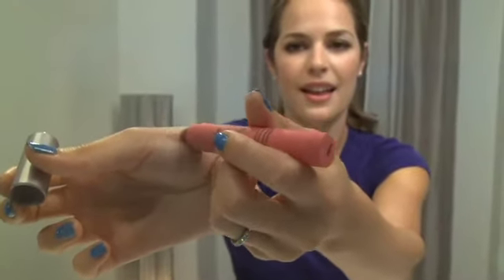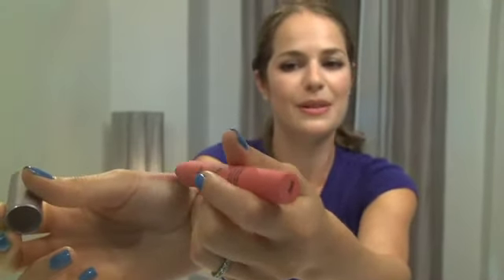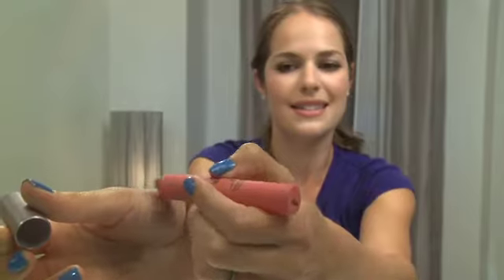September Pick: Tarte LipSurgence Natural Matte Lip Stain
Zelana's got a favorite product for the month!  Find out what she loves about Tarte's lip stain in Hope - and don't forget to let us know what your favorite lip products are!